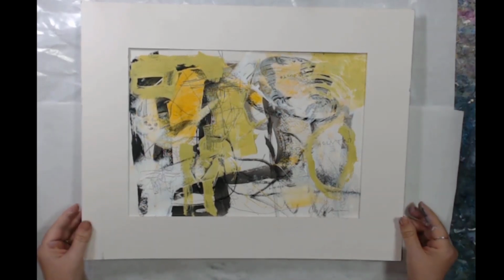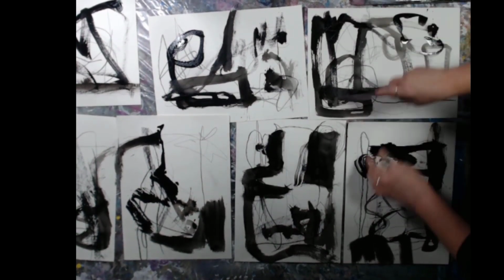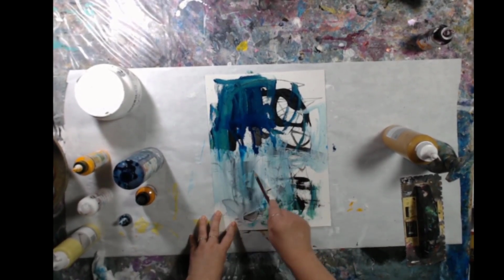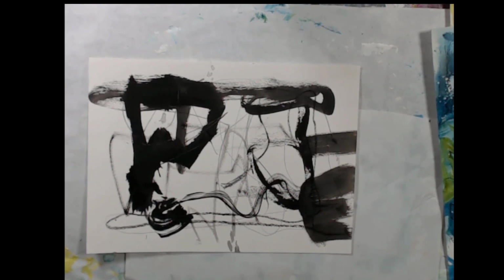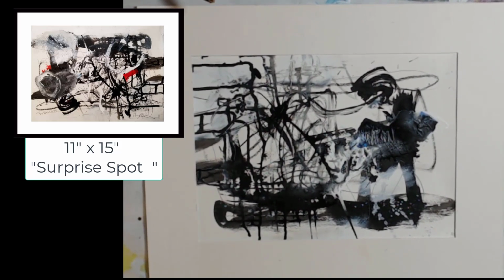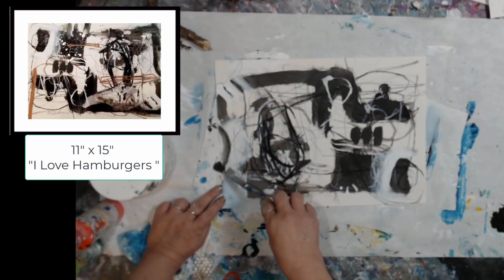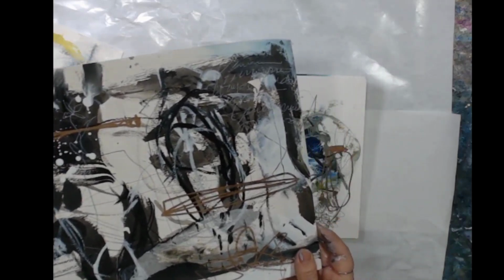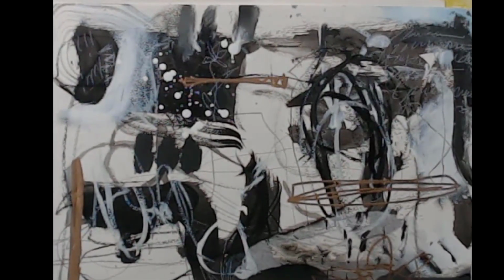Starting and Finishing An Abstract Painting, Unique Marks to Your Style.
In this video , I show how to start Seven Paintings (7) from start to Finish.  I talk about "Your Unique Marks" and how they take an artist from the Creation, through the Ugly stage to the Finish.

Some people have asked for a way to help supplement my channel and while it is not necessary, I would be ever so grateful.